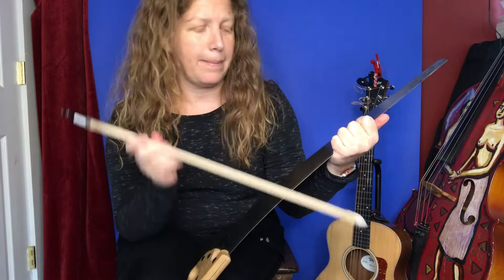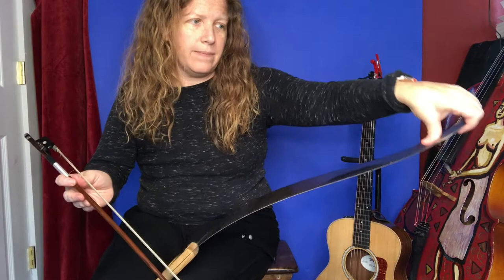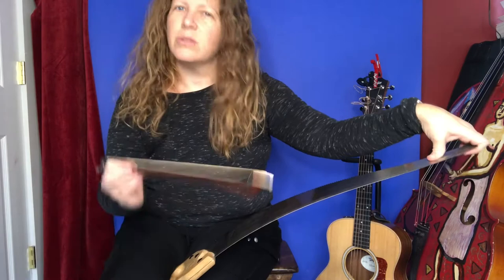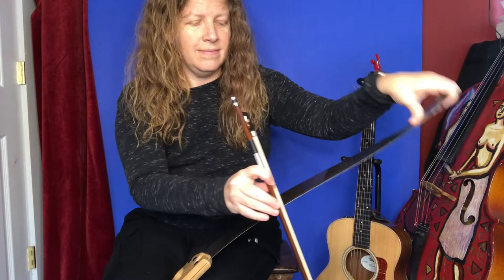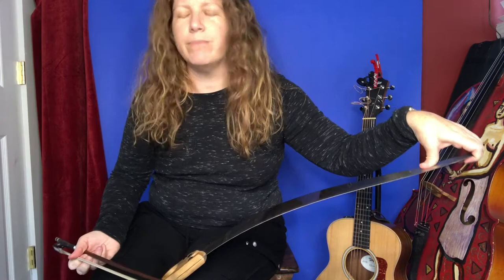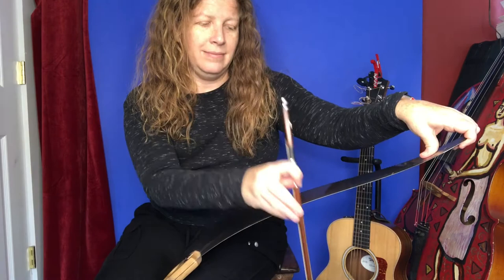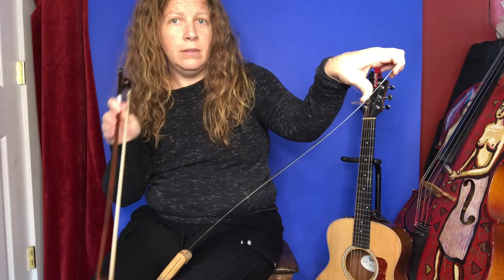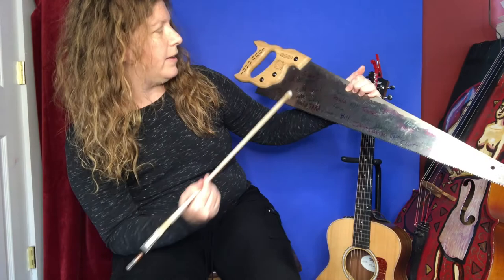How to play a scale on the musical saw - Do re mi tutorial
Thanks to my amazing patrons who requested more musicalsaw tutorials. I'm happy to share my hard-earned knowledge. I've been playing the saw since I was 8. I've played all over the world, on NPR, the BBC, on tour with Elvis Costello, and a zillion other artists, some of whom you've heard and some of whom you haven't. I love to make music and i love to make the saw SING!